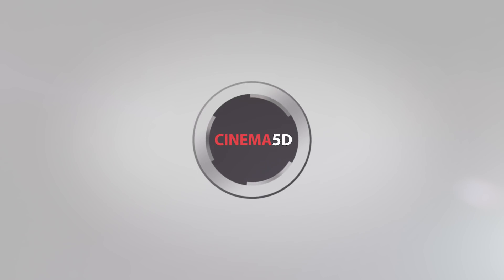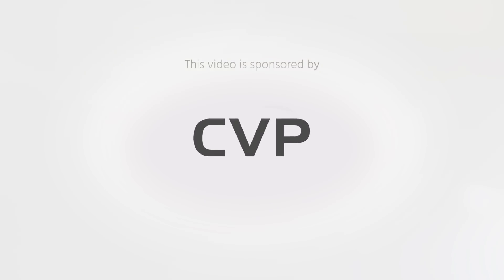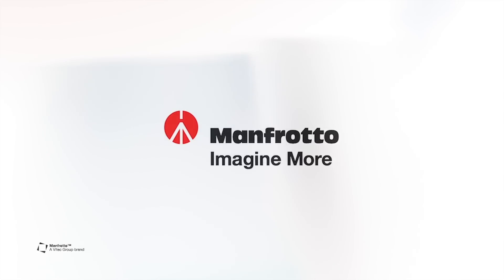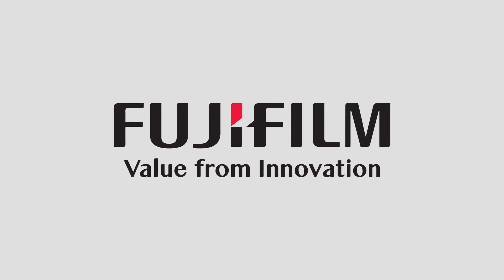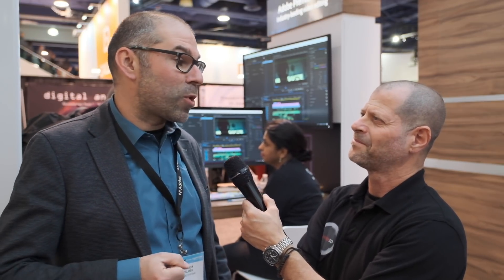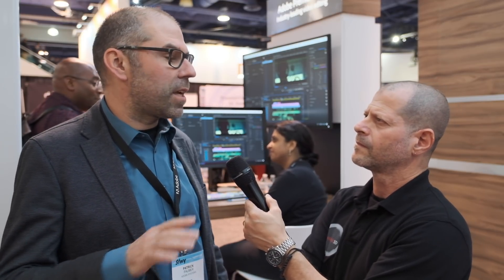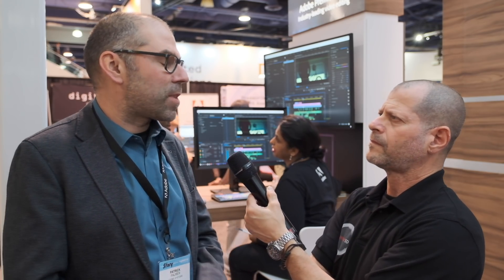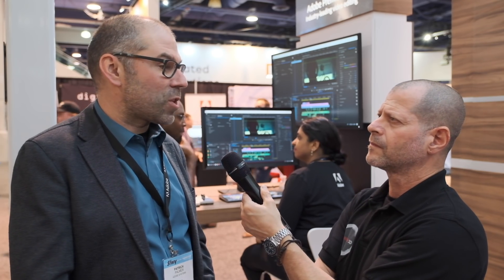Adobe Premiere Pro CC Updates Interview – Stability Improved, Freeform Project & More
Adobe presented their new features and enhancements in the Creative Cloud applications during NAB 2019 in Las Vegas. We met up with Patrick Palmer from Adobe and talked a bit more about the updates and stability improvements in Adobe Premiere Pro.